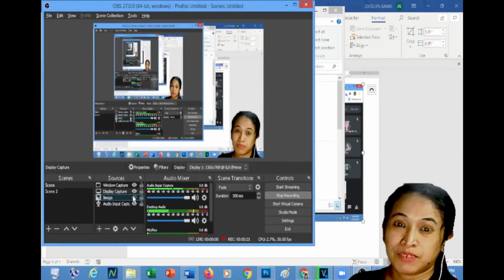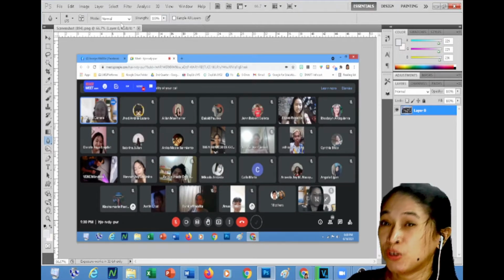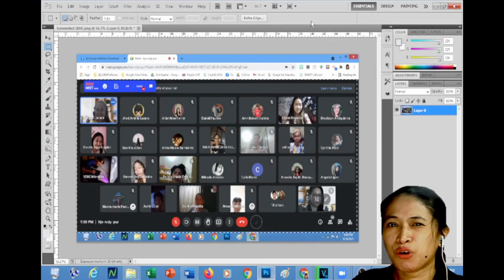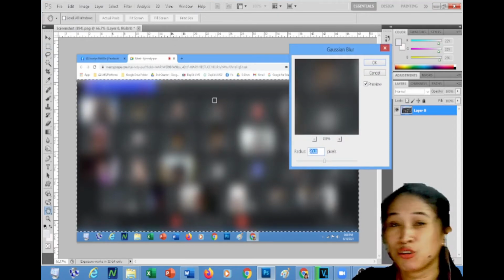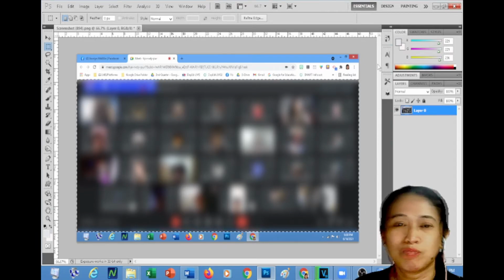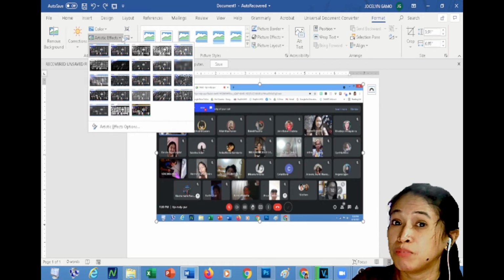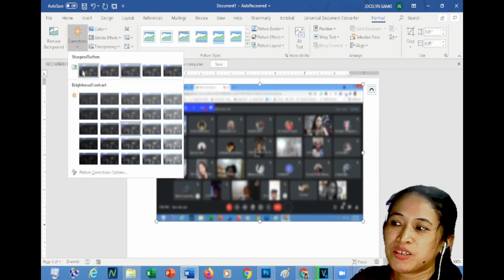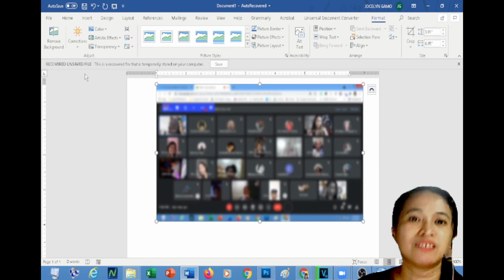Blur Effects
- using Photoshop
- using MS Word